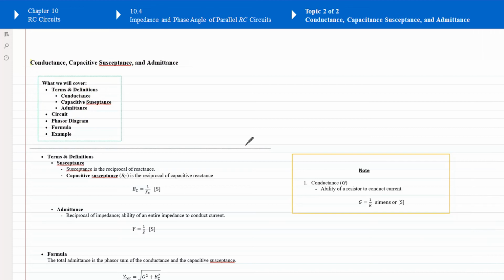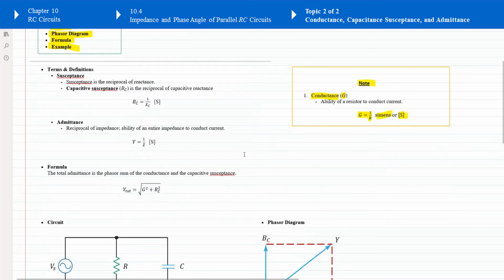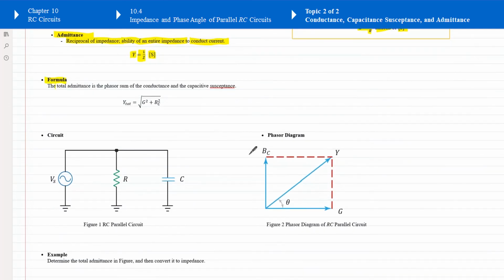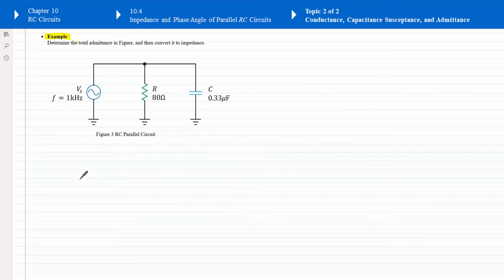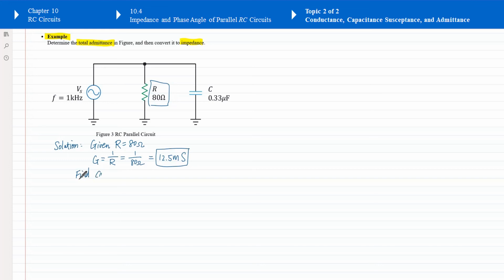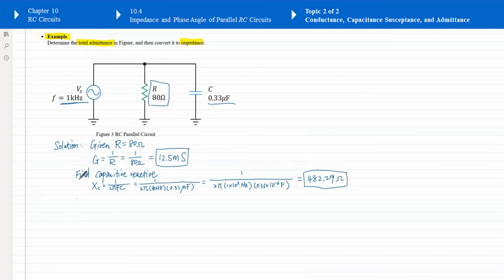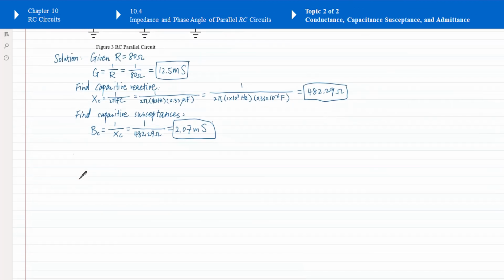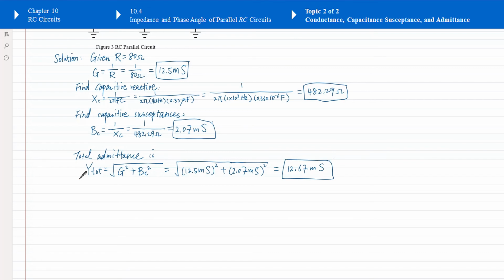Chapter 10.4 (Topic 2 of 2) - Conductance, Capactive Susceptance, and Admittance